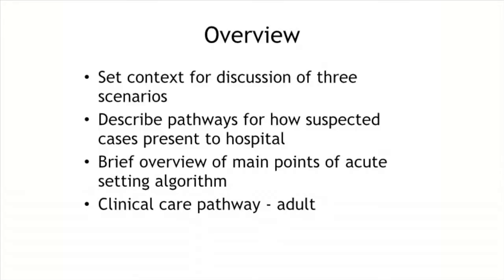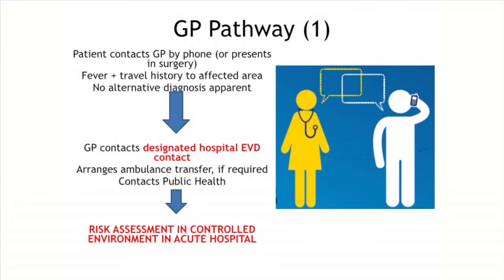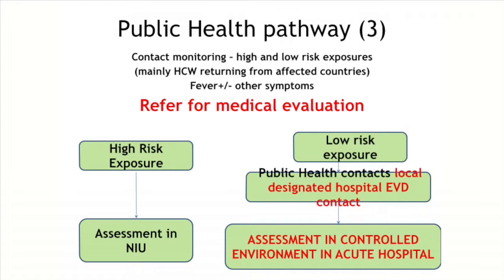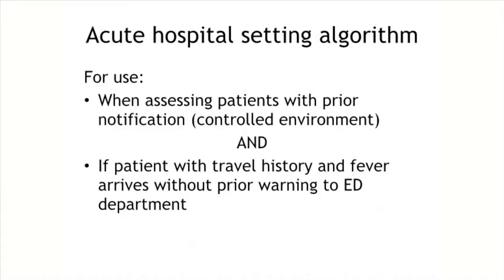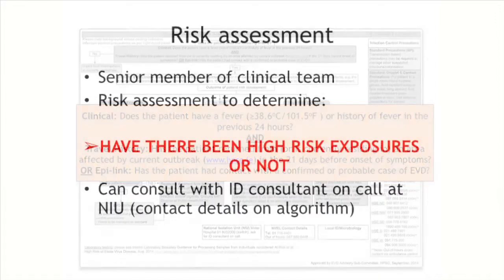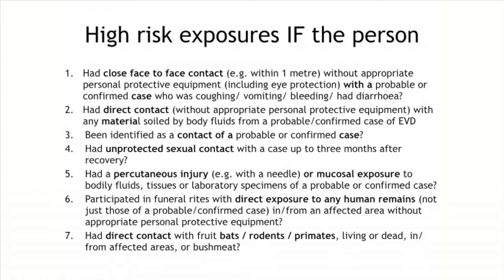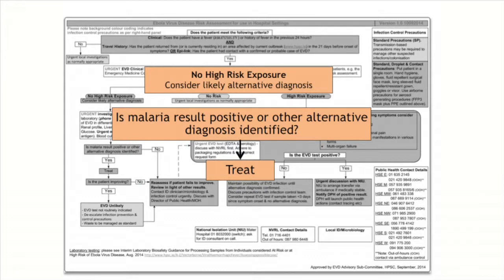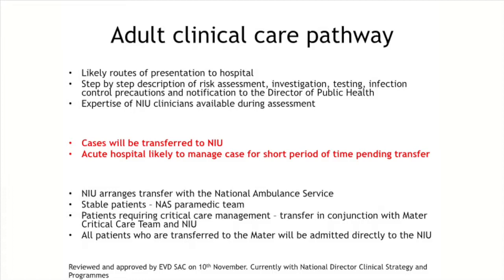Ebola Virus Disease Algorithms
Dr Derval Igoe, Health Protection Surveillance Centre presents "Ebola Virus Disease Algorithms" at the Mater Hospital Ebola Conference, Dublin, Ireland November 2014